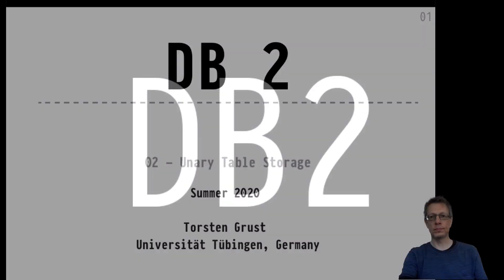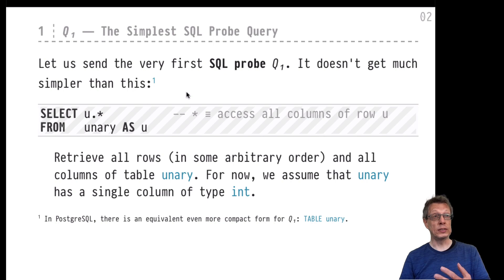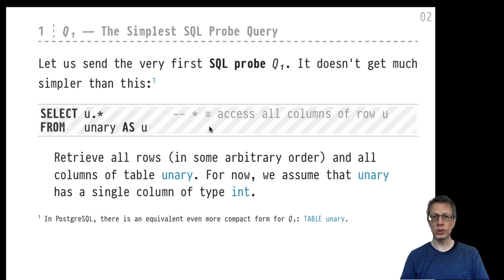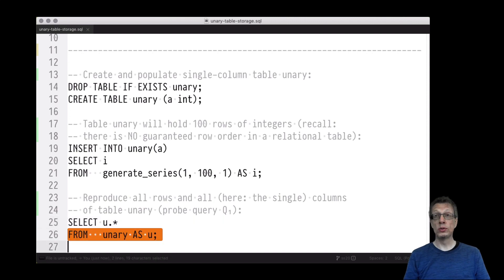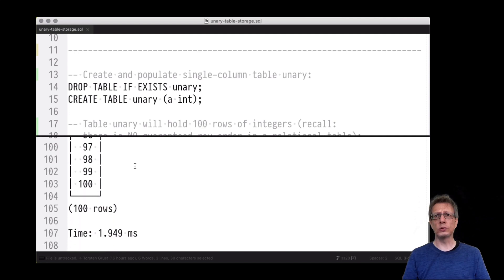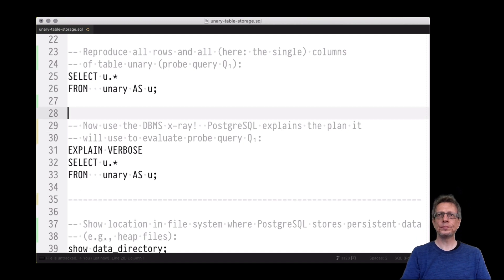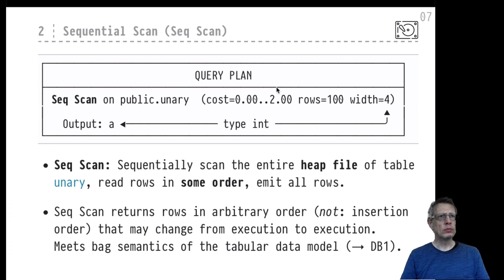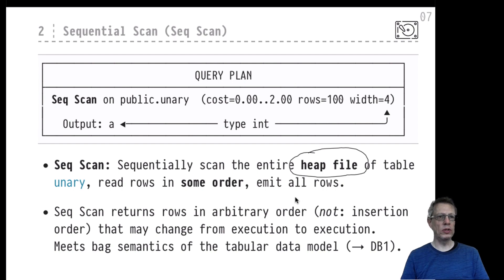DB2 — Chapter 02 — Video #02 — Populating tables (generate_series), sequential scan